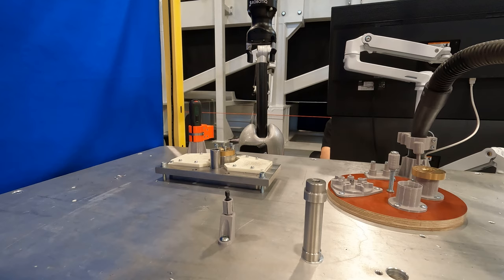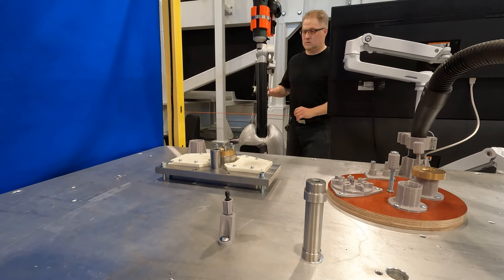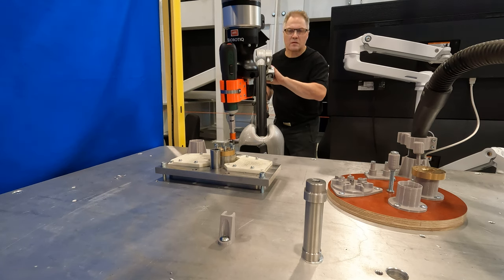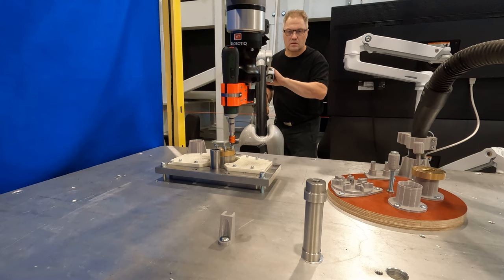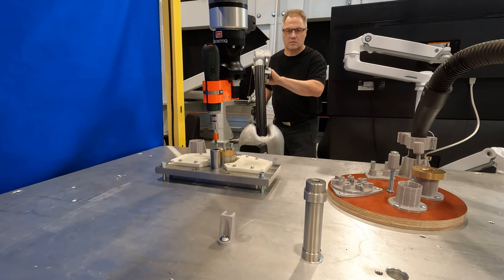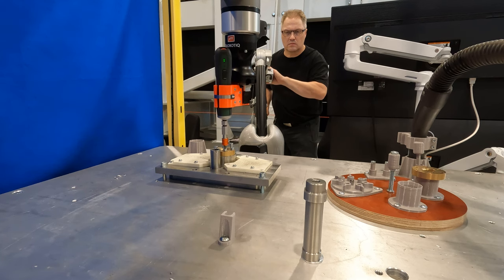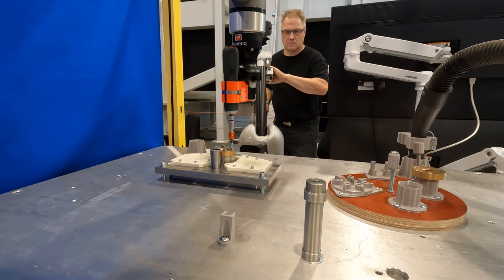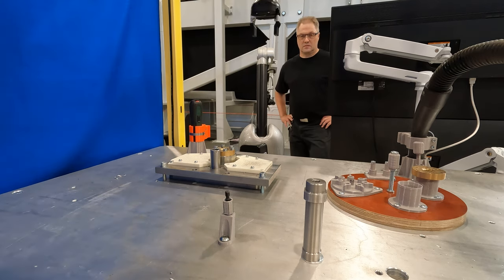8/8 Remote Handling with Universal Robots UR10e, Bolting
The project is related to the REACT-EU funding instrument, as part of the actions taken by the European Union in response to the COVID-19 pandemic.

Video made by Handle It Remotely.
This is the 8/8 video in a series of videos demonstrating the remote maintenance operation of an electrical connector. These videos show from start to finish the replacement of a trapetzoidal flange nut, attached with M6 bolts. This video picks up again the screwdriver and fixed the replaced cenre nut back into the connector body.

Remote handling is done utilizing Universal Robots UR10e robot together with a high force version of TAO haptic arm by Haption. These two devices are integrated by an in-house remote handling control software executing in a Windows PC. The haptic control system connects with VirtuoseAPI driver to access the functionalities embedded in Haption's haptic devices.

Both automatic and remote operations can be done by swithing the state of the system using the haptic control system. The robot contains a multi threaded script program for communication and control. Robots RTDE communication is used to receive commands and send data.

The video is produced during  the PRODI development and investment project, funded by the Pirkanmaa Regional Development Fund (ERDF), will define, develop and pilot a networked RDI and pilot environment for process automation in Pirkanmaa, bringing together a new cluster of excellence at the premises of TAMK, TAU and VTT.